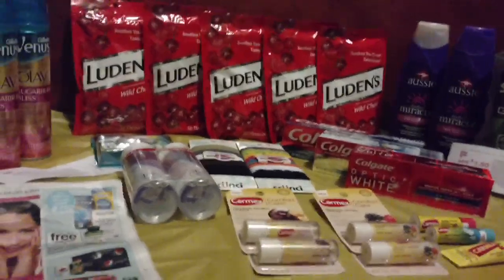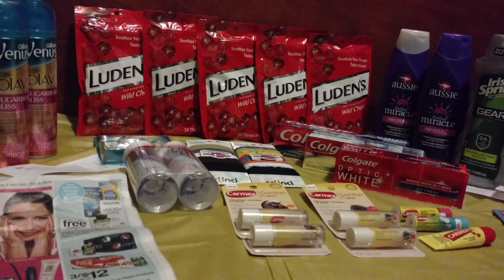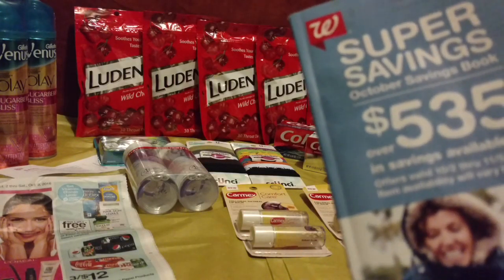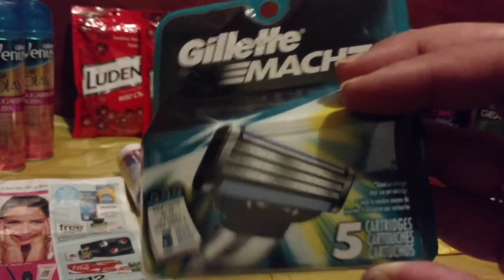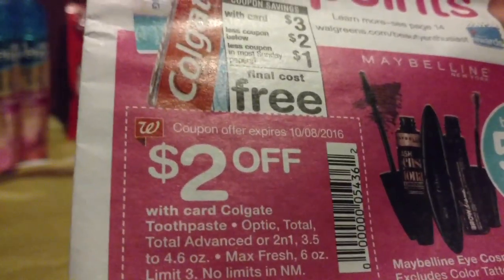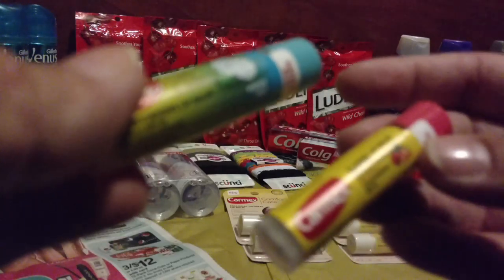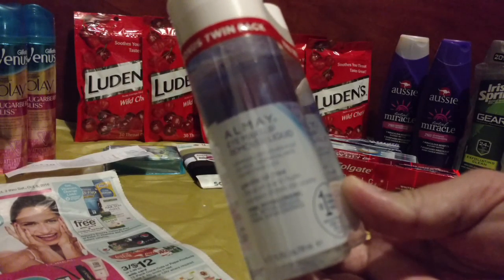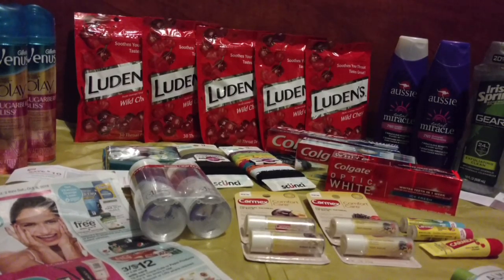Walgreen's Haul: less than $15 for 25 items! ($85+ Value)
Wowsers!  Get FREE or cheap Colgate, STOCK UP prices on so many products like Irish Spring, Luden's, & more!

Also, we mention the post called "16 Amazing Walgreen's Shopping Hacks" found